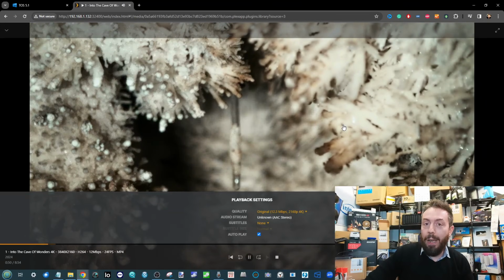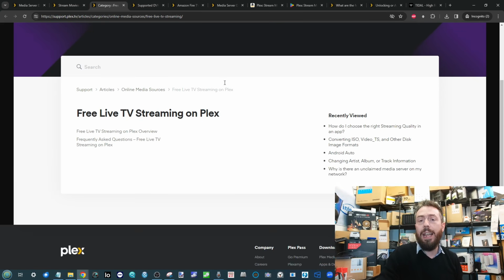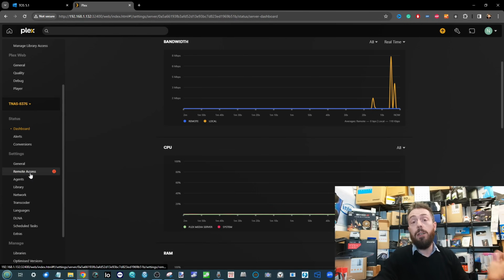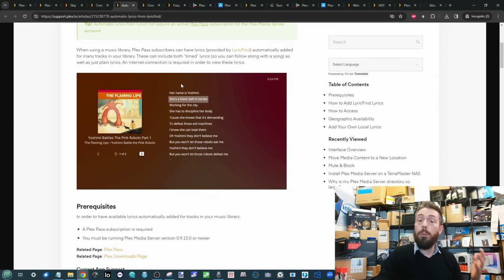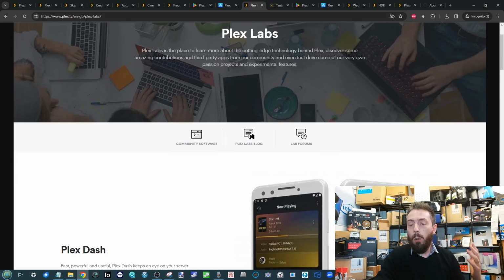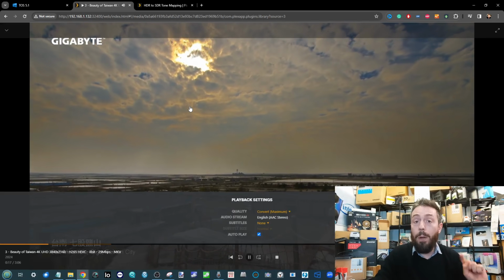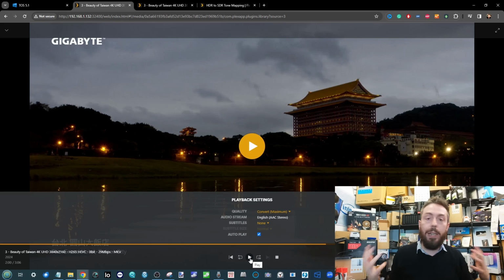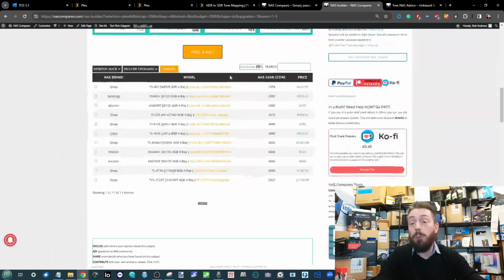Plex Pass - Do You REALLY Need to Pay for Plex?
(Entry Level 4K Plex NAS) Synology DS224+ $299

(Best All Round Value) Asustor Lockerstor 4 Gen 2 AS6704T $499+

(Best 8K Plex NAS) QNAP TVS-h874 $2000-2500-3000

(Honourable Mention) Terramaster F2-424/F4-424/F4-424 PRO

Video Chapters
00:00 - The Start
00:16 - The Purpose of this video
01:20 - Plex Free Client Apps
02:04 - You Can DEFINITELY watch your media for FREE
03:56 - Important Note About Plex Client Apps
05:08 - Plex Free and Live TV Streaming?
06:00 - Is Using Plex Free Worth It?
06:18 - Plex Free and Diagnostic/Dashboard Stats
06:33 - Plex FREE and Transcoding + Conversions?
08:19 - Plex Pass Pricing
09:03 - Quality of Life Advantages to Plex Pass?
13:37 - Plex Labs and What Is Included?
17:06 - Transcoding and Conversion. Do You Need Them?
21:48 - Verdict and Conclusion
23:22 - Need Help With Your Plex Media Server?